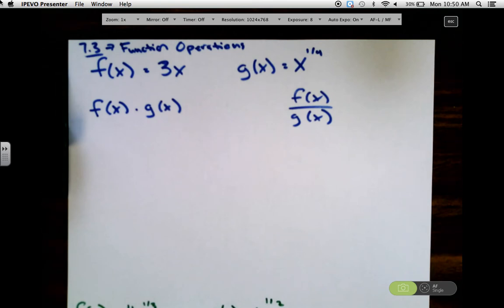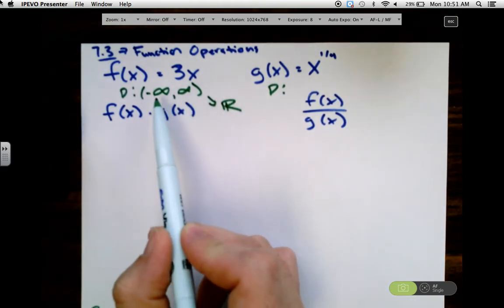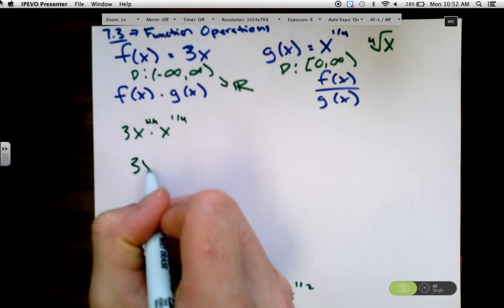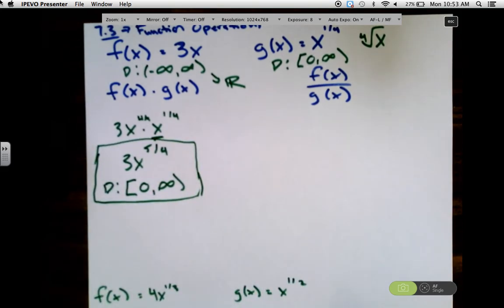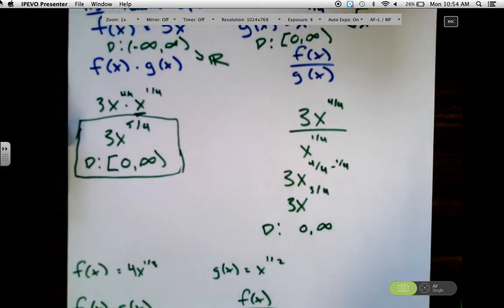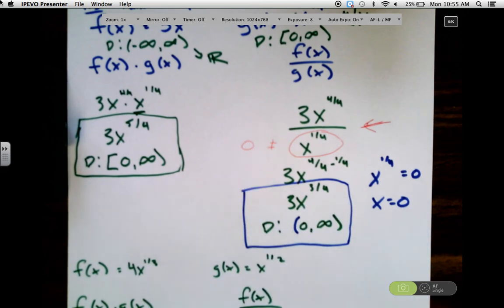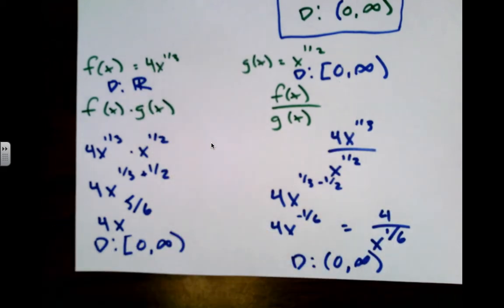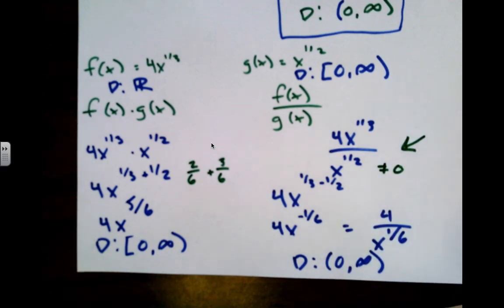7.3 Multiply and Divide Functions w/ Domain Restrictions